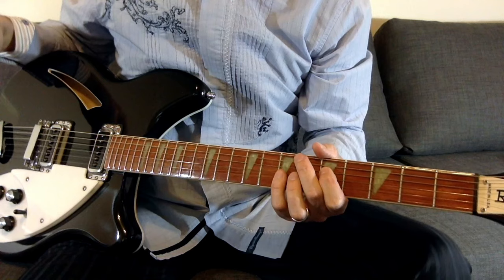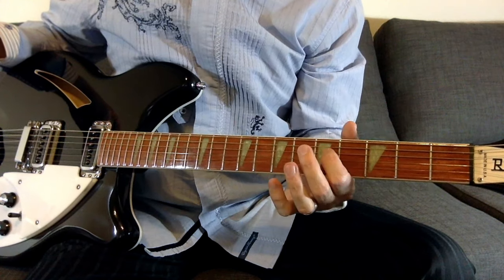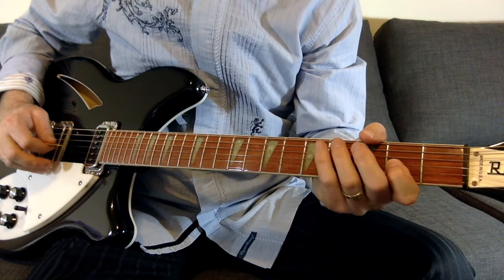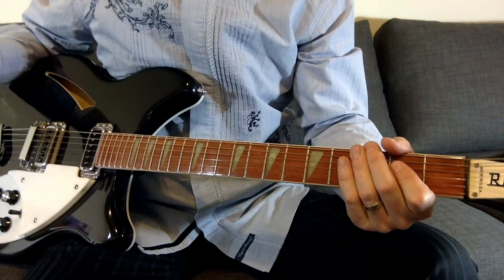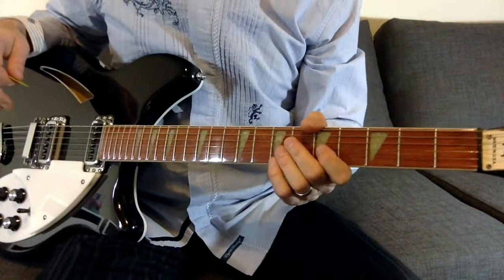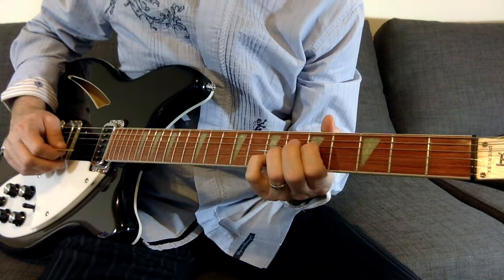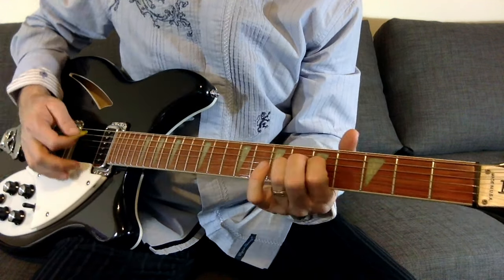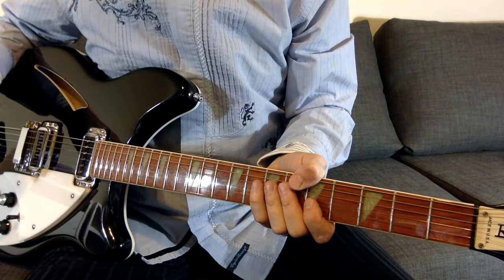Catapult guitar lesson R.E.M.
A how to play guitar lesson for R.E.M.'s Catapult.

Recorded with a Rickenbacker 360, Fender Twin Reverb ’65 Reissue amp, Shure 57 mic (for vocal) and a Sennheiser e609 SilverDynamic Guitar Microphone (for guitar).